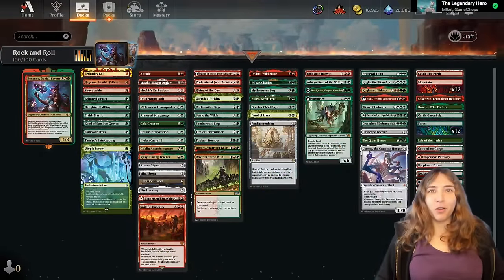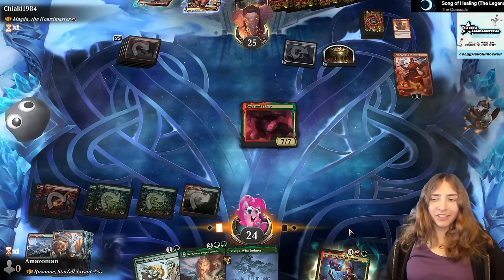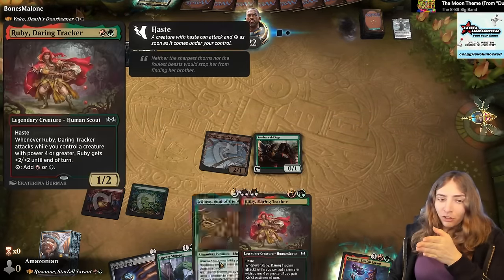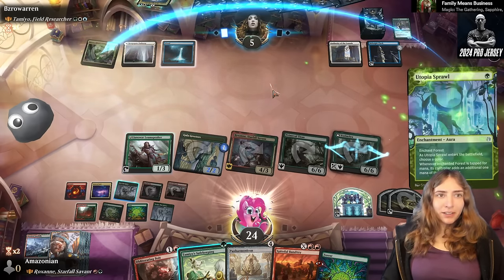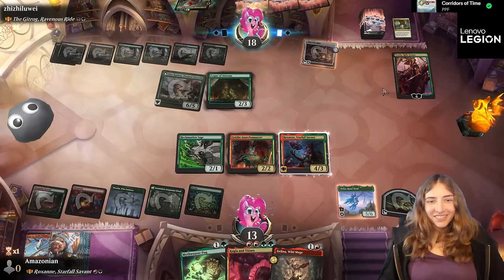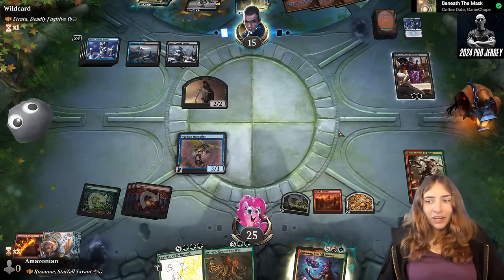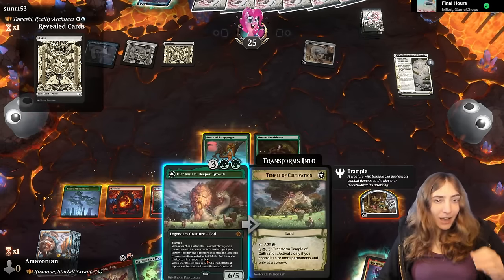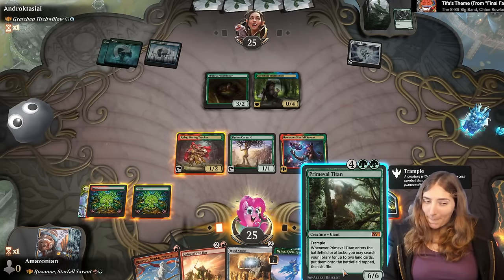Brawl Stars: Rock and Roll - Roxanne, Starfall Savant Historic Brawl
Why is this cat woman throwing space rocks at everyone? Maybe she just wants to make sure you get stoned and have a good time. Because, you know. The date.